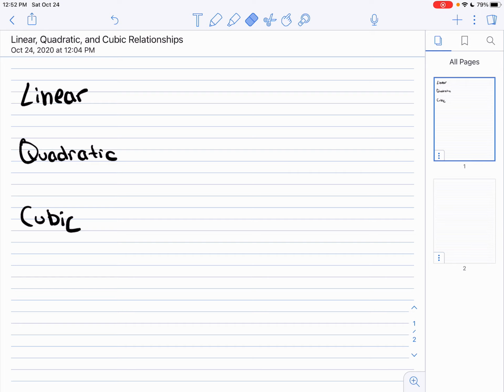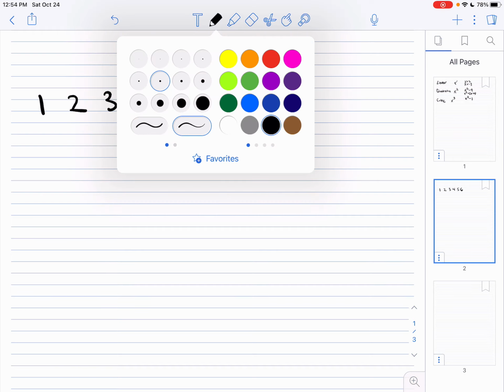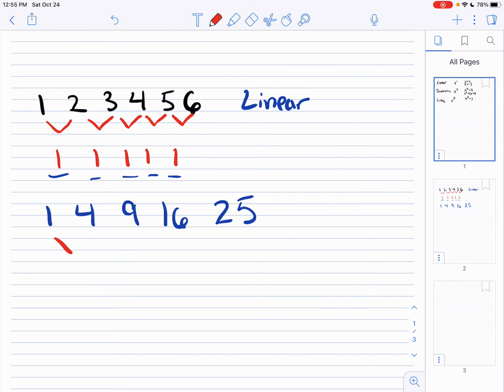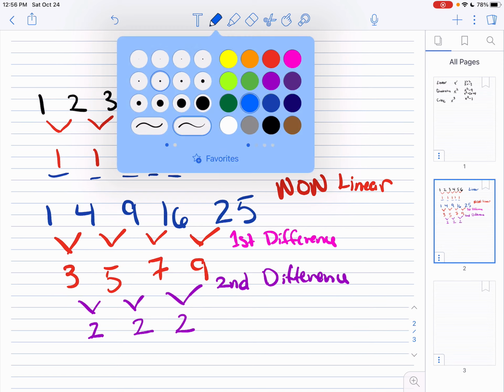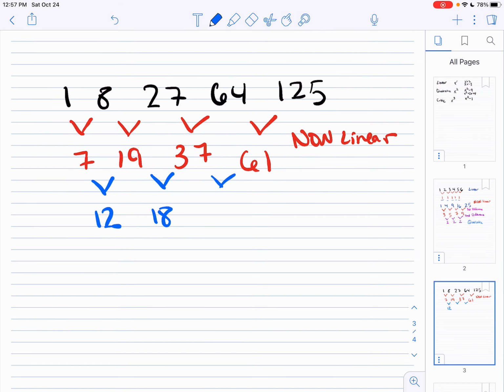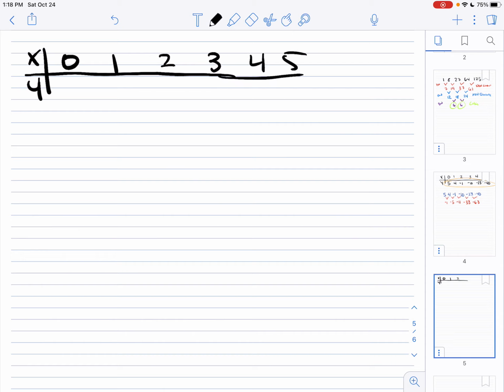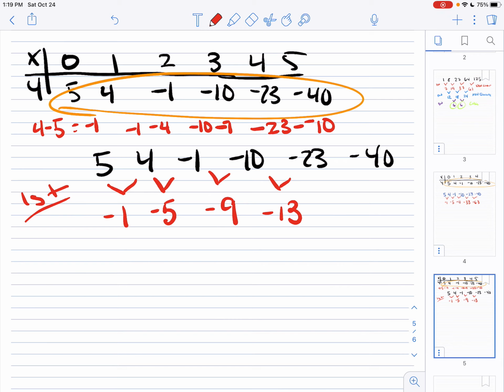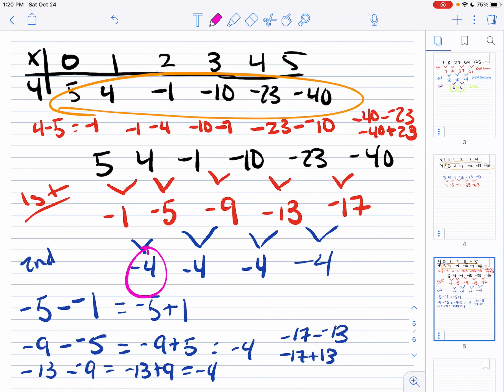Linear, Quadratic, and Cubic Relationships